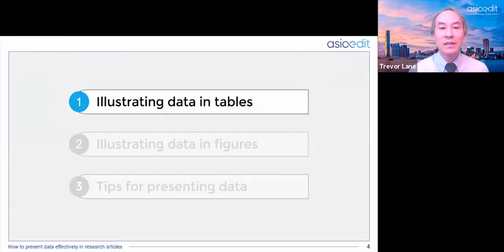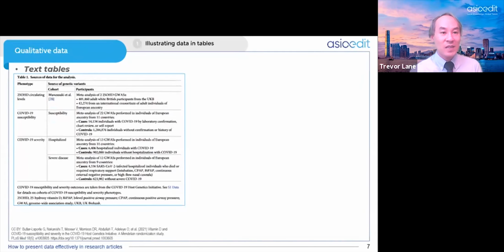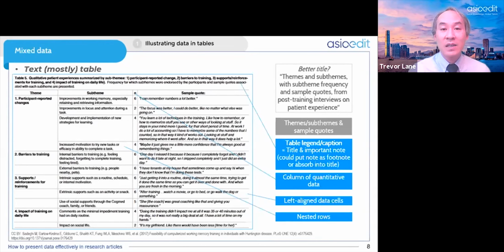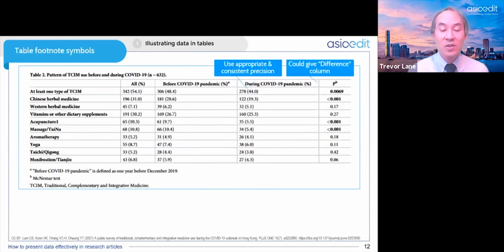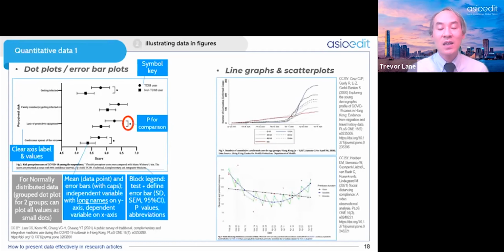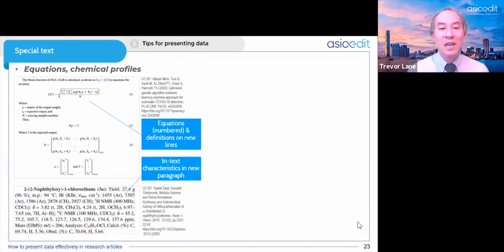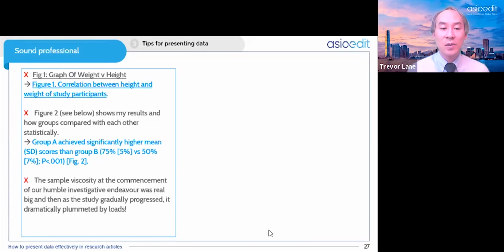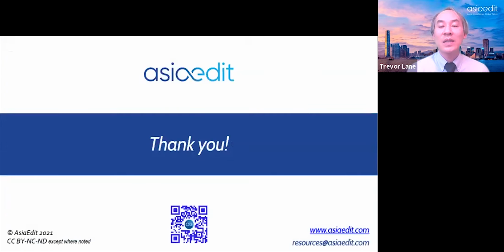How to Present Data Effectively in Research Articles | Author Success Webinar 5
Manuscript preparation requires professional skills in both writing and data presentation. In turn, data presentation requires both scientific and artistic knowledge. In this webinar, we discuss fundamental principles of optimally presenting data for publication, focusing on planning and preparing illustrations in research articles.

稿件準備需要在寫作和數據表述方面的專業技能。反過來，數據表述則需要科學和藝術知識。在這線上講座中，我們將會聚焦於在研究文章中規劃和準備插圖，討論以最佳方式表述數據以供發表文章之用的基本原則。

The full recorded webinar is about 60 minutes long. Read more about the webinar at:
講座全長約60分鐘, 點擊下面鏈接了解更多:

About the Speaker 講者簡介:

Dr Trevor Lane
Education Consultant, AsiaEdit

Dr Trevor Lane is a publishing and education consultant and an elected Council Member of the Committee on Publication Ethics. He has 25 years of experience helping authors publish their research in peer-reviewed academic journals.

His previous positions include senior editorial and publishing roles in medical and social science journals in Asia and the United States, as well as teaching research communication and publishing ethics at the University of Hong Kong. He holds an MA in Biochemistry and a DPhil in cancer genetics from the University of Oxford.

Dr Trevor Lane是一名學術出版和教育顧問，同時他亦是出版倫理委員會當選理事之一。他有25年幫助作者在同行評審的學術期刊上發表研究成果的經驗。

他先前的職務包括在亞洲和美國的不同醫學和社會科學期刊中擔任高級編輯和出版職務，以及在香港大學教授研究交流和出版道德。他擁有牛津大學的生物化學碩士學位和癌症遺傳學博士學位。